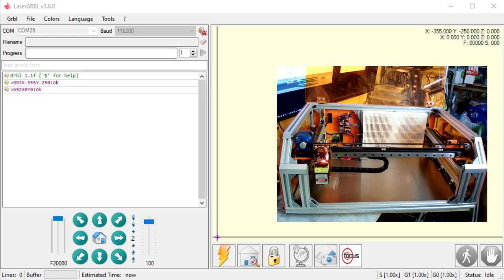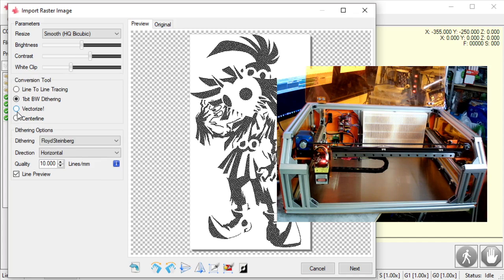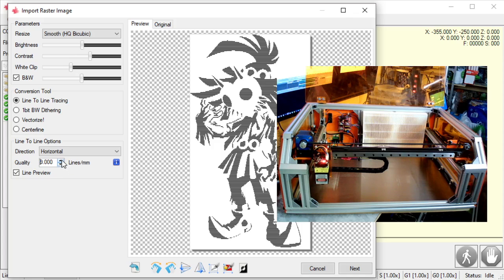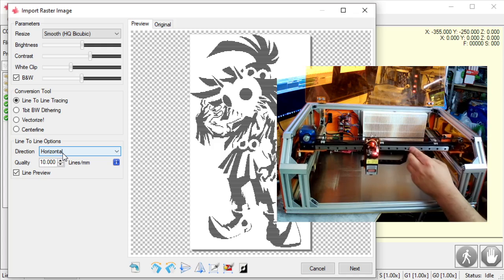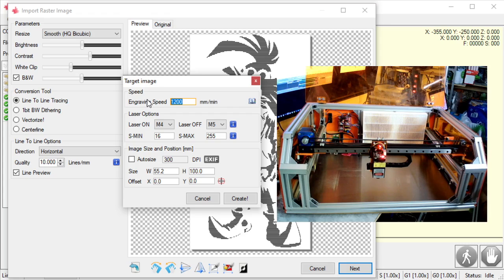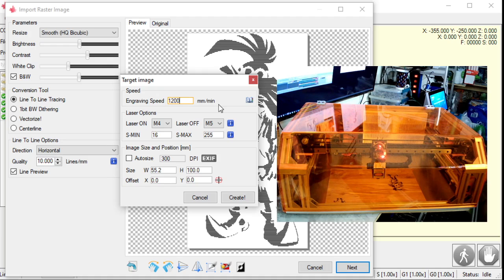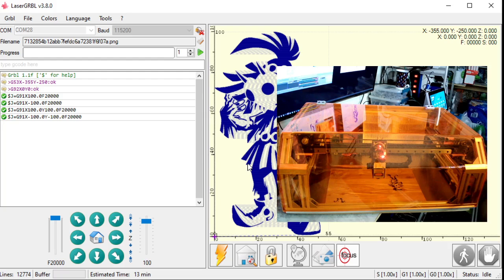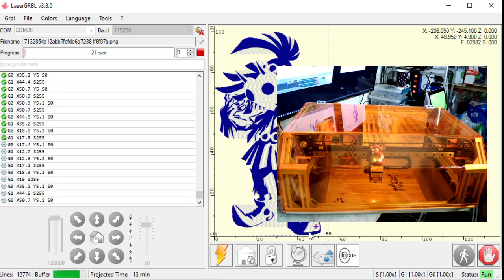LaserGRBL Tutorial 2 - Quick guide to creating an engraving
The 1st half of this video goes over how to set up an easy engraving. The 2nd half is the machine doing the engraving in case you like to watch